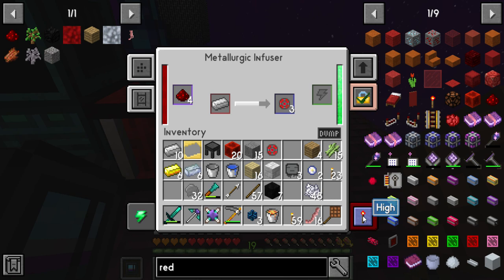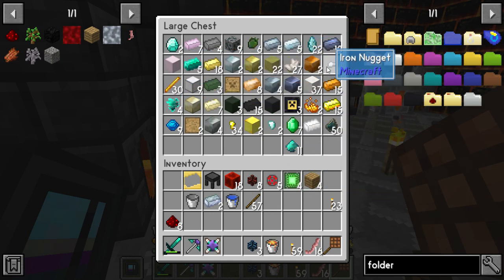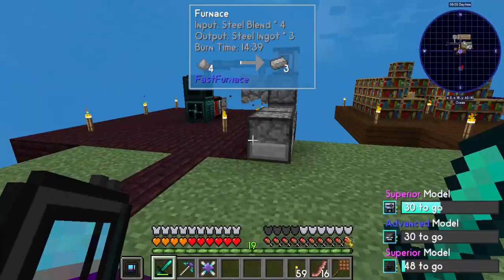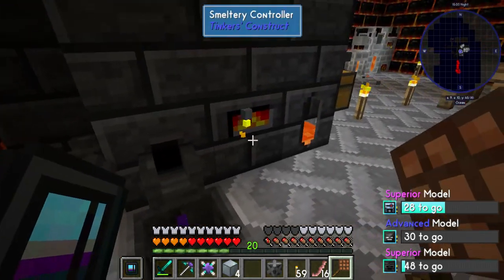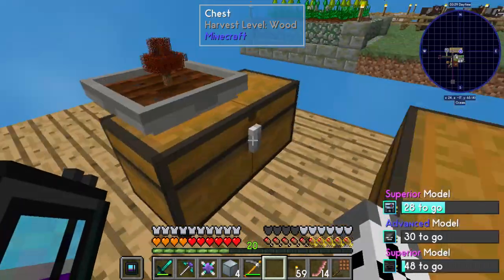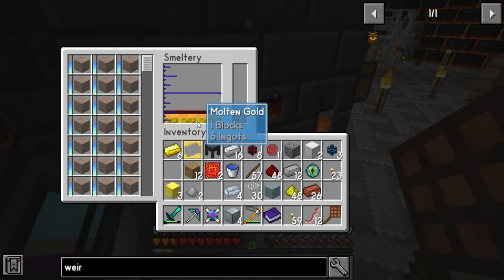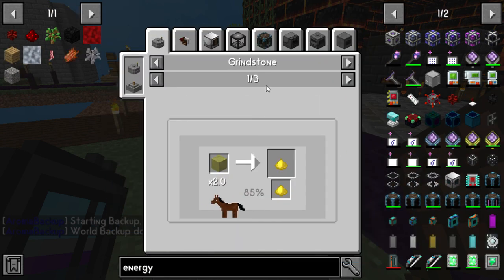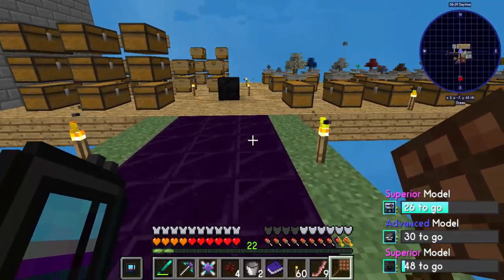SF4-EP. 34 Cobalt Finally!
Player: Raeven Wolff

Through all the research and grinding through resources the making of cobalt is finally here.